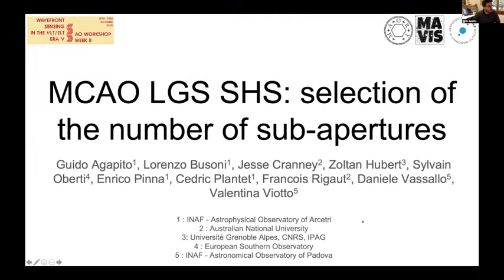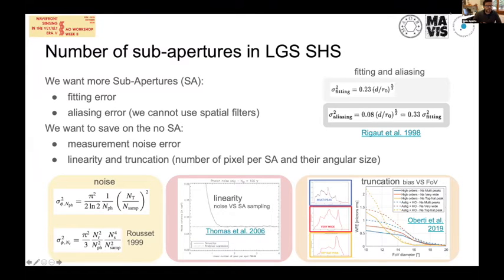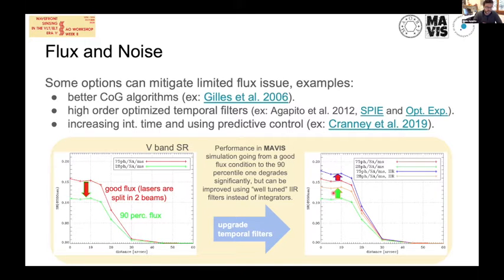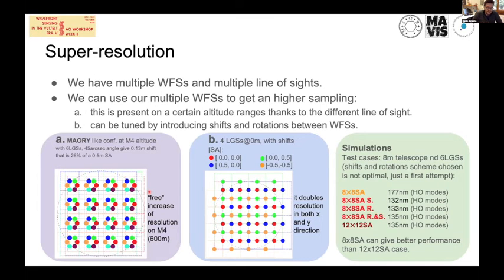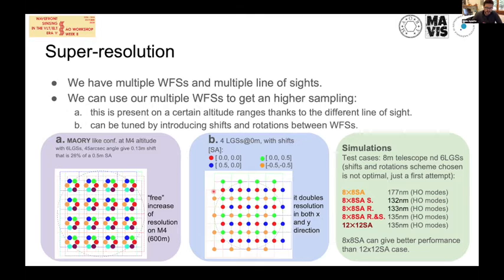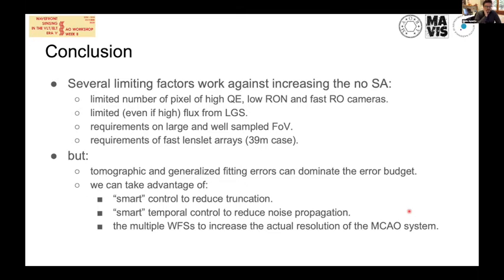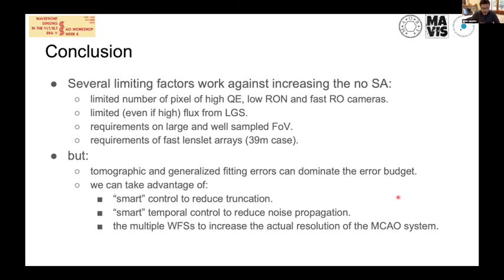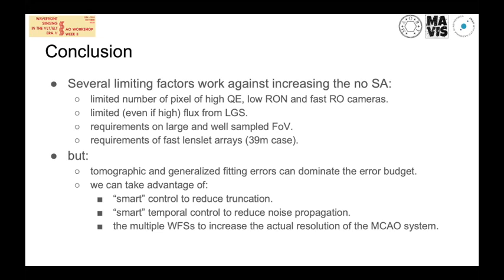wfs2020 31h Agapito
MCAO LGS SHS: selection of the number of sub-apertures -
Guido Agapito